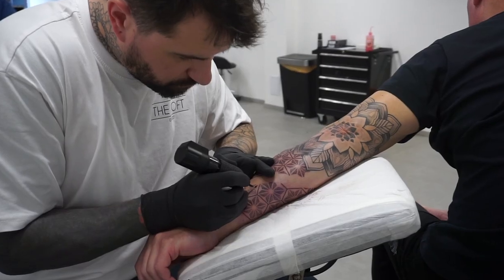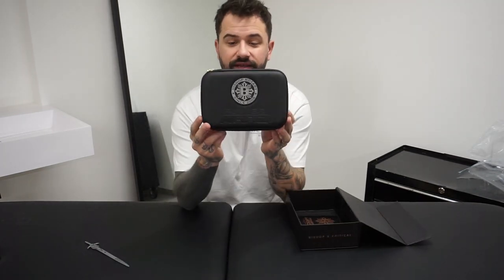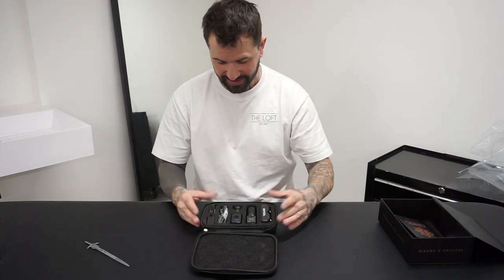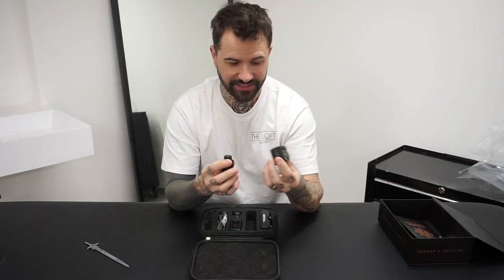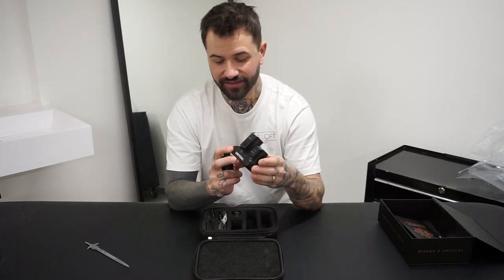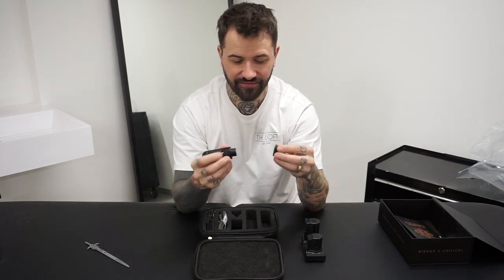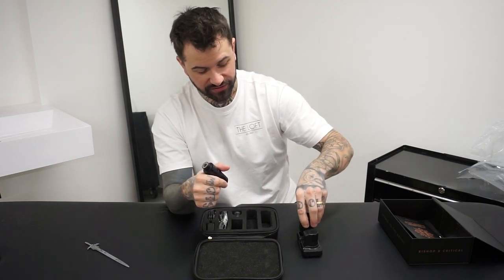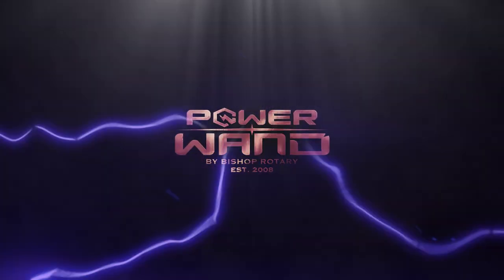Aston Reynolds Unboxing his New Bishop Power Wand Liner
Aston Reynolds Unboxes his new Bishop Power Wand Liner full kit.